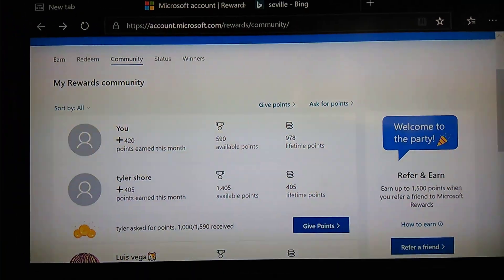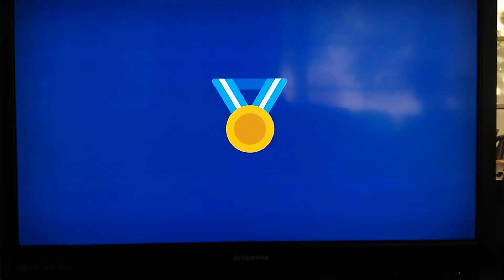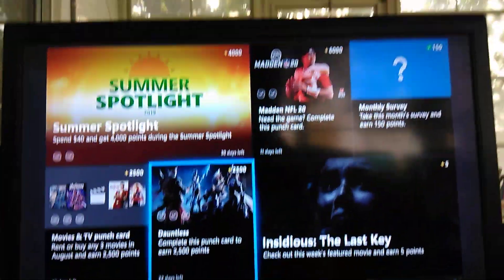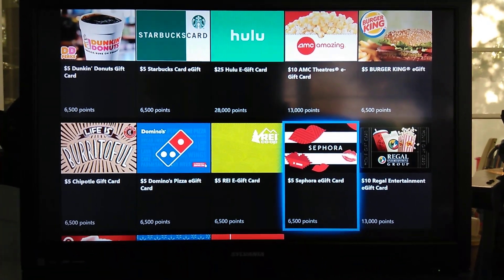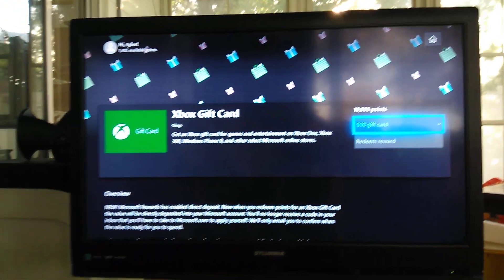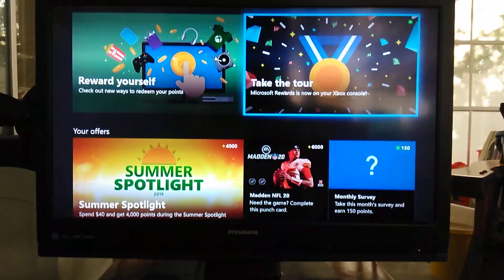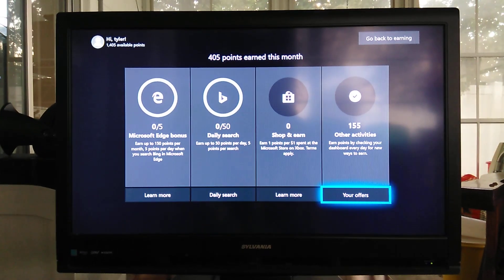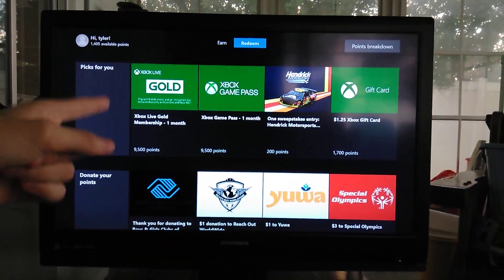How to get free Xbox giftcard codes!!!_ 100% WORKS EVERYTIME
Sub up and like up to be entered in the giveawayz